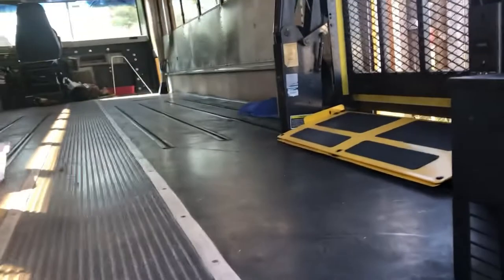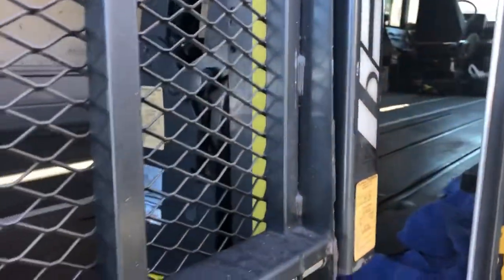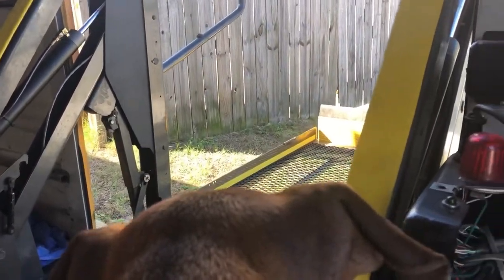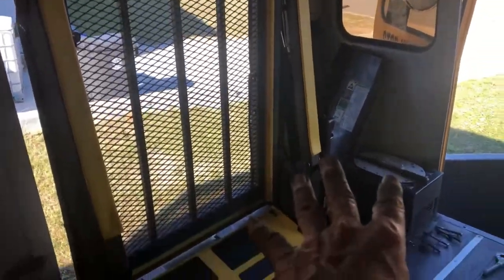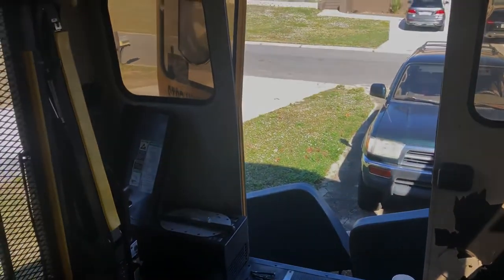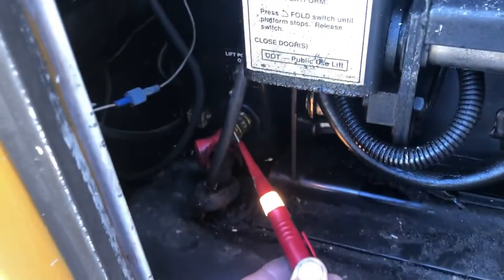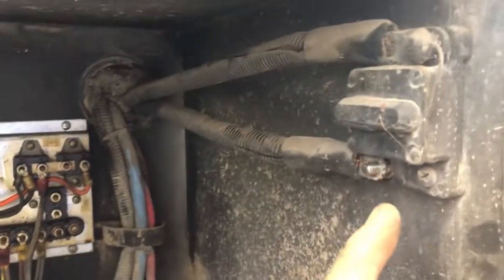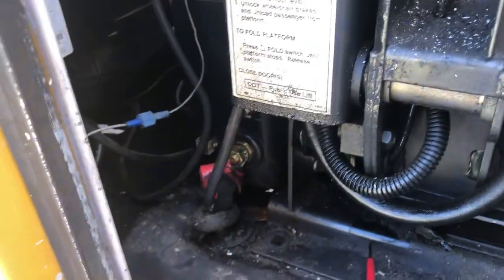Removal of the handicap chairlift in a School bus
This is a step by step procedure that I took in removing the handicap chair lift.